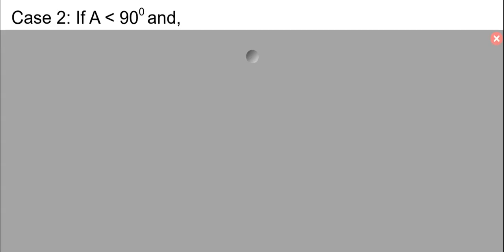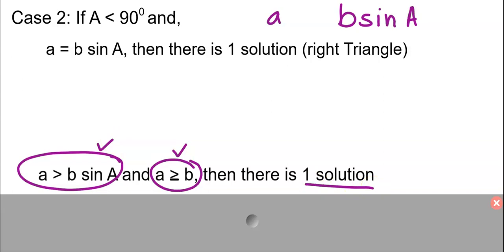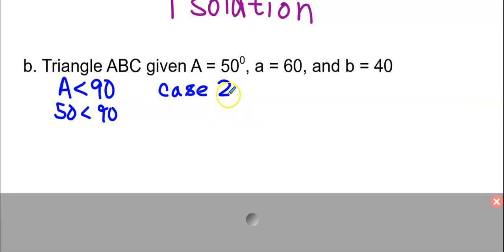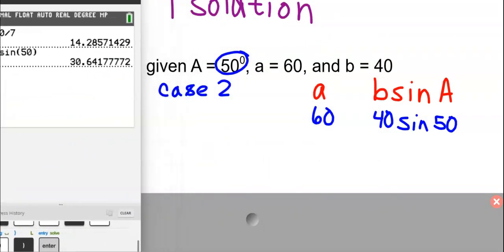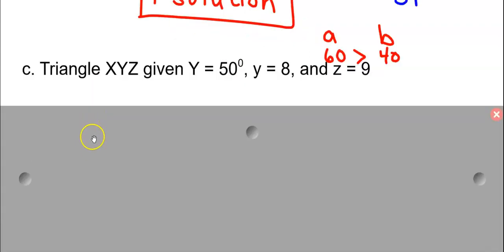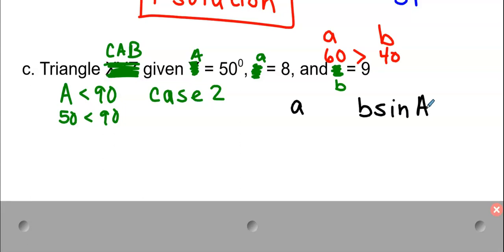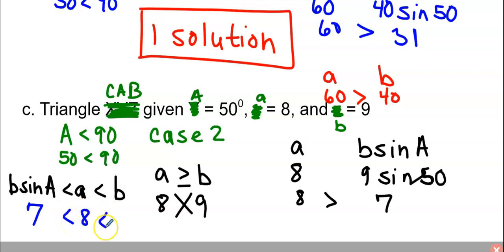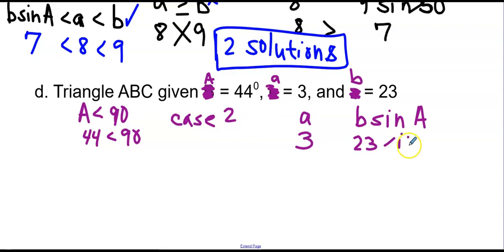Ambiguous Cases (Case 2)